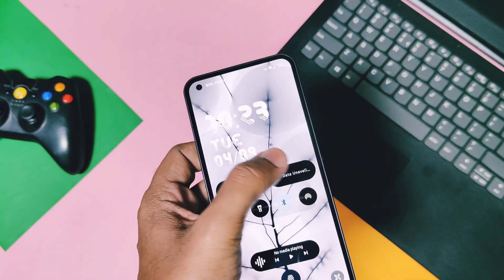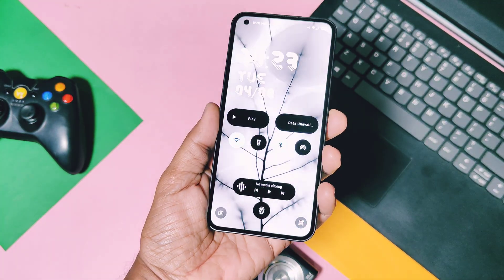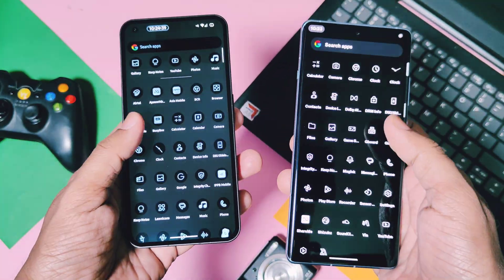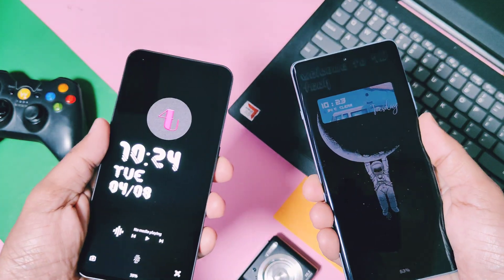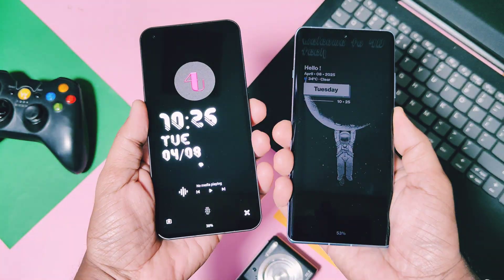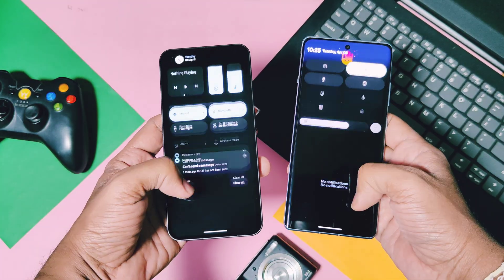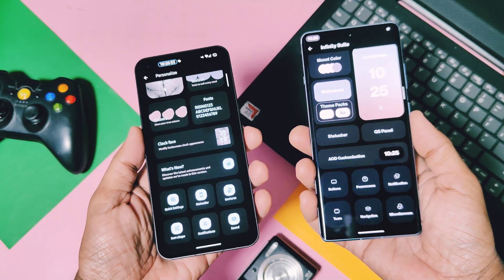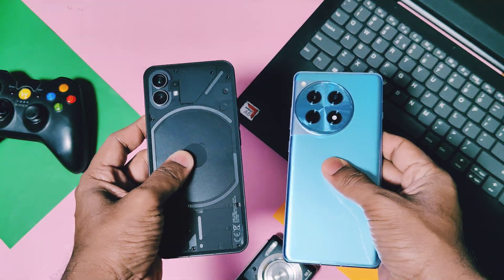custom rom features beating OxygenOS nothing os and oneui 7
Hey what's up guys welcome back you're watching 4U tech. We have installed lots of custom roms and universally supported gsi on our devices in the journey of this 4-5 years of our channel. I not only install custom roms but also did through testing roms, there unique features that can challenge stock OEMs roms like oxygen os, nothing os, one UI etc

Lots of new OEM released there New versions of stock android skins in year of 2024-25
These updates created lots of hype in android world and challenges for custom rom world.

 But this created evolution of new generation custom roms which added some of unique features that none of stocks roms are currently offering.Though they have these features but they are not as much as advance like custom roms, So today We are going to review top 6 unique features of new generation custom roms which will definitely urge you to try these roms on your devices now without further delay let's get started
Following are list of some custom roms which offers one of the best  features that can beat OxygenOS 15, Nothing OS 3.0, HyperOS 2.0 onui 7. You can test these roms using dsu loader on any device.

Evolution-x, rising os, infinity X and mist OS are ine of the best custom roms offering these top 6 features

Timeline:
00:00 intro and important into(must watch)
01:20 Which roms have these amazing features (must watch)
01:40 Number 1st feature (must watch)
02:38 Number 2nd feature (must watch)
03:34 Number 3rd feature (must watch)
04:17 number 4th feature (must watch)
04:57 number 5th feature (must watch)
05:44 Number 6th the best feature (must watch)
06:32 How to use these features(must watch)
custom rom features beating OxygenOS 15, nothing OS 3 & oneui 7